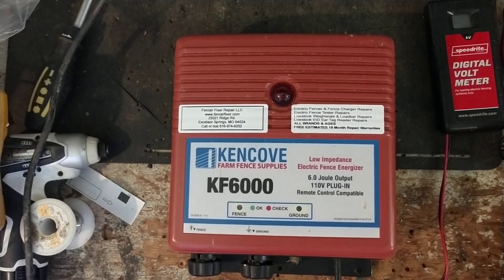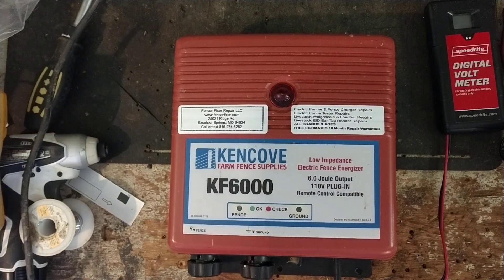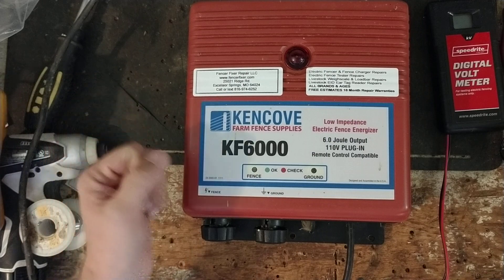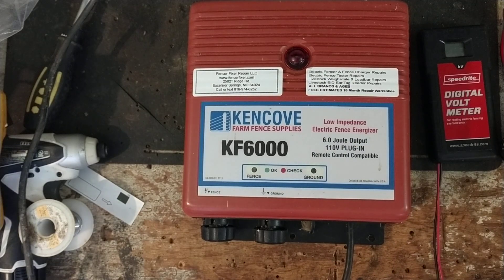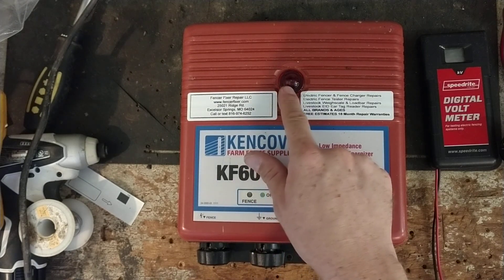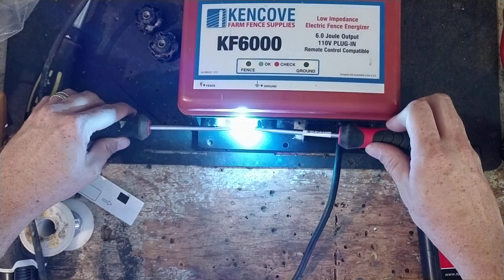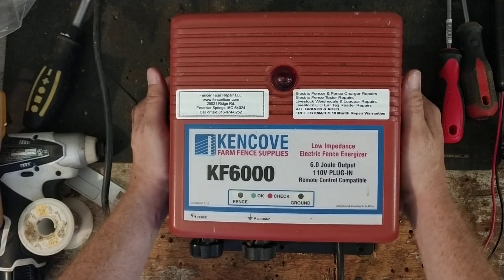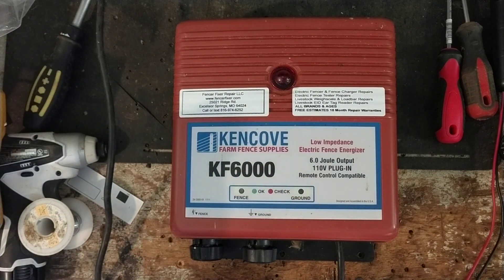Kencove KF6000 Fence Energizer | Kencove Fence Energizer Repair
Kencove KF6000 Fence Energizer | Kencove Fence Energizer Repair - Have a Kencove energizer that needs to be repaired?

This is a short testing video showing a Kencove KF6000 that we did a repair on for a customer. This is a 6 output Joule unit, so it's got a nice shock to it. This unit can also use the Kencove remote control.

So if you or someone you know needs help troubleshooting or repairs on a Kencove KF6000 fence energizer, or any other brand or model, then we'd be happy to help you out.